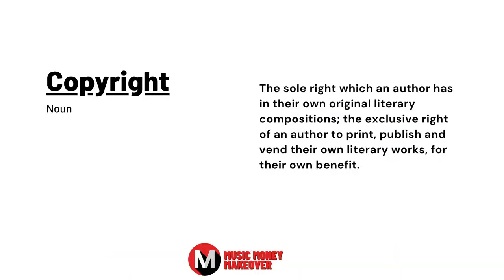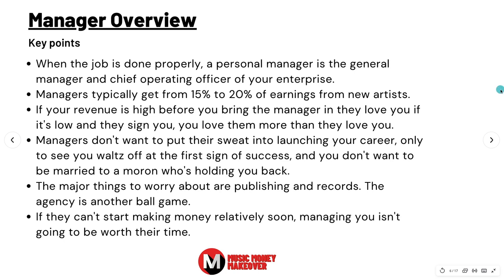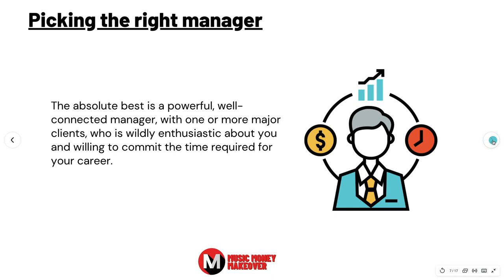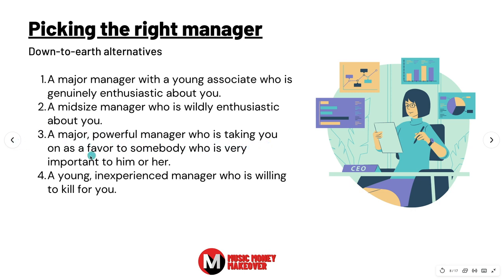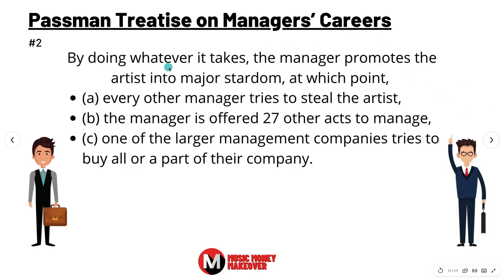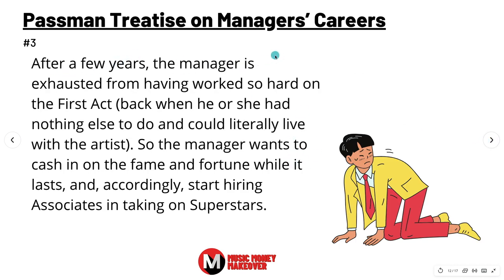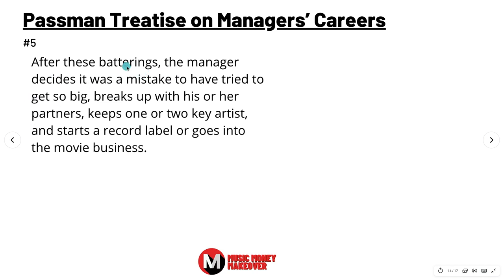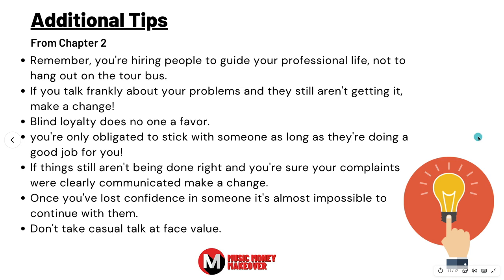How to Start a music career | Choosing a music Manager Pt 4.1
When you are starting a music career finding a manager is not always easy especially when you don't really know what an artist manager or music manager really does or will do for you. Part 4 of this series talks about how you should choose a music manager or an artist manager for your music career. Check out today's episode right here on the Music Money Makeover Show!

00:00 - Intro
01:26 - Copyright Explained
04:07 - Manger Key Points
08:41 - Picking the right manager
11:06 - Picking the right manager pt 2
14:25 - Time Vs Money
15:55 - Passman Treatise on Mangers’ Careers #1
16:15 - Passman Treatise on Mangers’ Careers #2
19:39 - Passman Treatise on Mangers’ Careers #3
22:04 - Passman Treatise on Mangers’ Careers #4
24:28 - Passman Treatise on Mangers’ Careers #5
24:57 - Who’s on first (Review)
26:53 - Additional Tips (Review)

Books & Free Guides
The Music Money Makeover Store -